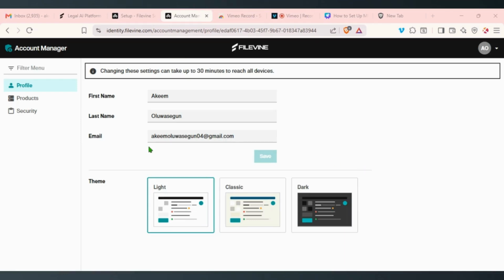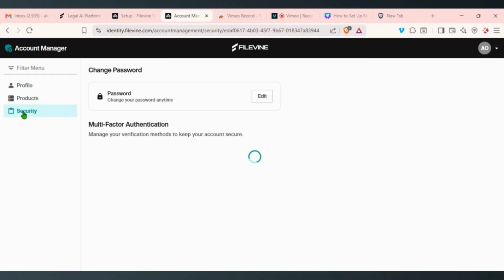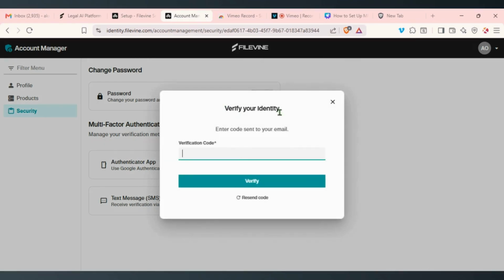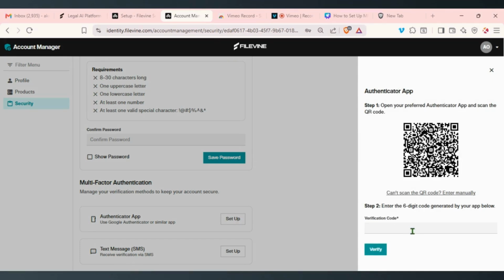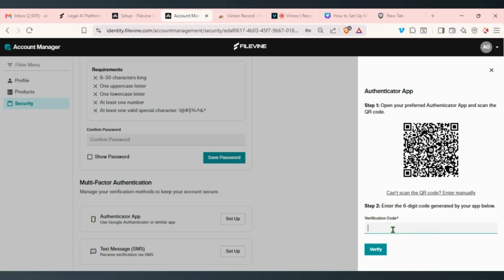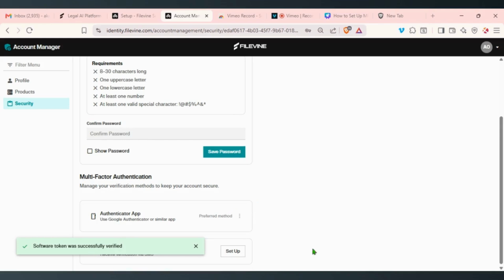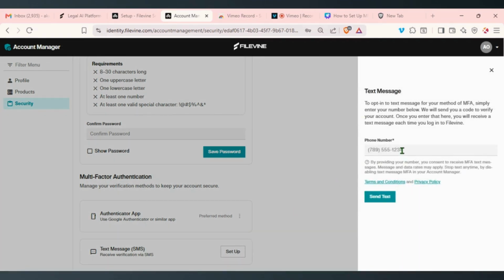How to Set Up MFA in Filevine (And Why You Need It)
Why MFA Is Essential for Filevine | Protect Your Account in Minutes

In this quick tutorial, learn how to enable Multi-Factor Authentication (MFA) in Filevine to secure your law firm’s sensitive client data, case files, and communications.

✅ Why you need MFA
✅ Step-by-step setup guide
✅ Best practices to protect your account

Even if your password gets compromised, MFA adds a critical second layer of security that can prevent unauthorized access.

⏱️ Timestamps:
00:00 - Intro
00:20 - : Why MFA Matters for Filevine
00:54 - How to Enable MFA in Filevine (Step-by-Step)

🔒 @filevine is a powerful case management platform used by thousands of law firms. Protecting your account with MFA is one of the fastest and most effective ways to safeguard your practice.

👉 Recommended Tools:
- Authenticator App (Google Authenticator, Microsoft Authenticator, or Authy)

If you're a lawyer, paralegal, or law firm admin using Filevine, this is a must-watch.